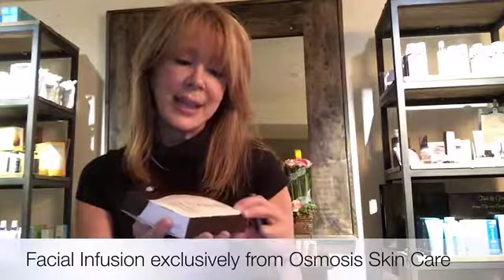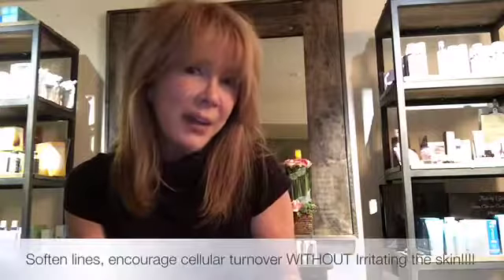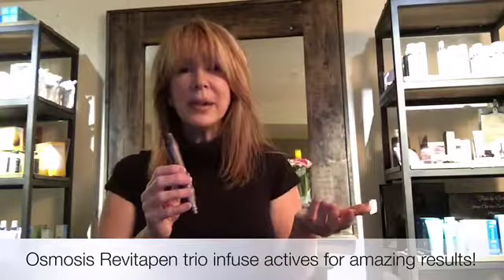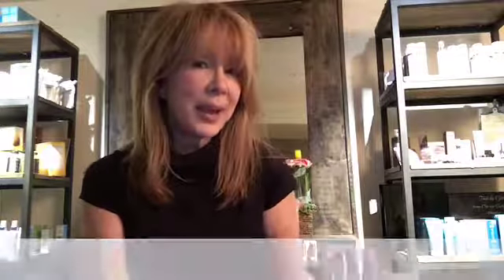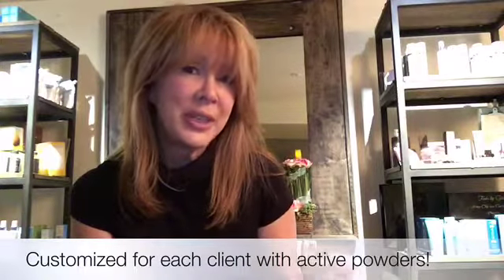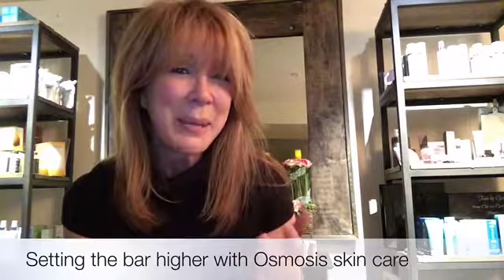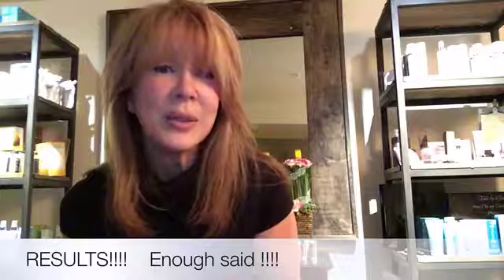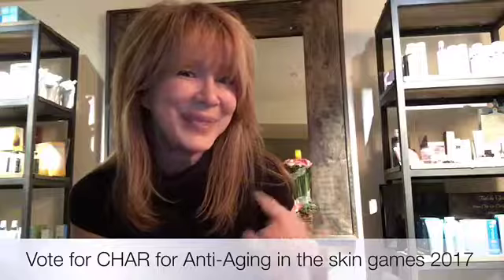Char Fontanills for The Skin Games week #5 on Aging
Char is kicking it up a notch with the 5th week treatment with Karen. Working on reversing the signs of aging, she's using the Osmosis Facial Sculpting Machine right now, to showcase how well it works. This machine will be available Summer 2017, so mark your calendars!

The Osmosis Revitapen is the tool of use today in the treatment. check out those RESULTS!!!